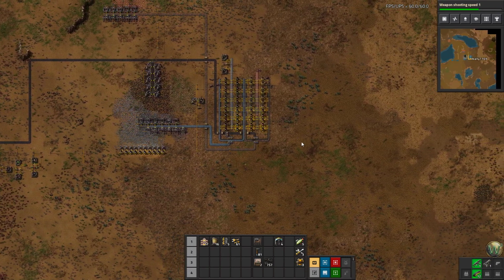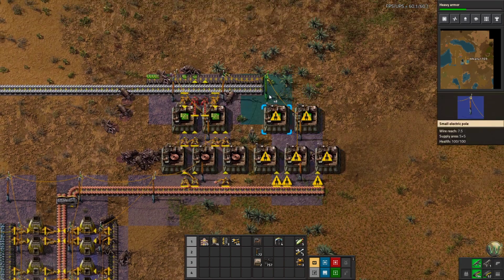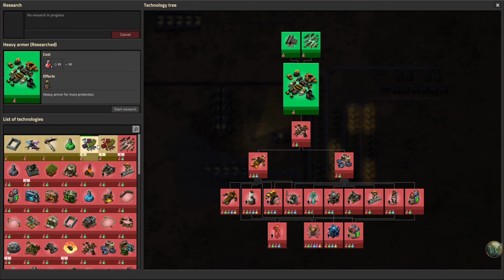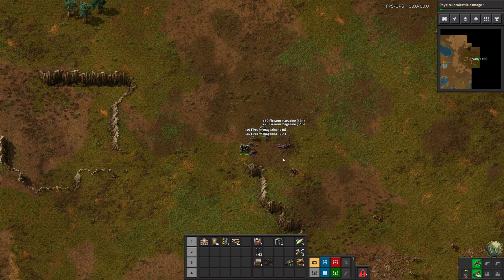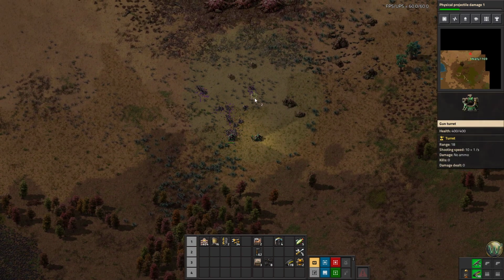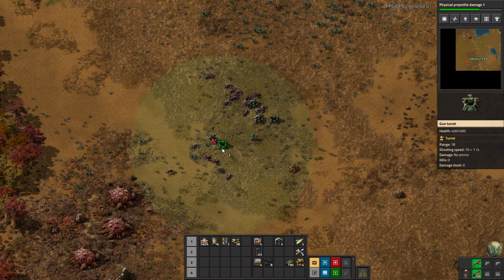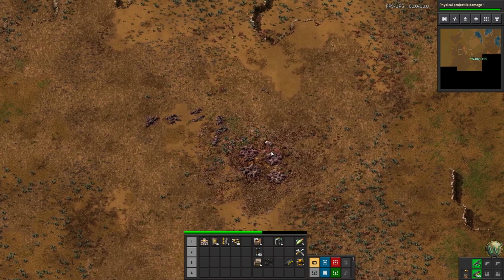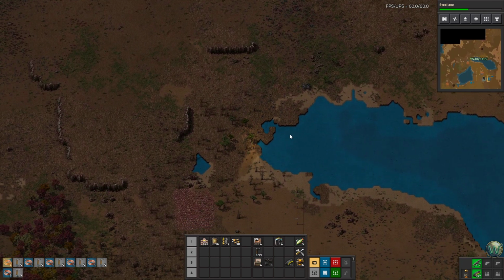Factorio Vanilla 1.0, Episode 3: Biter Battles - Let's Play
In this episode of Factorio Vanilla 1.0, I head outside of the base to clear some biter bases to hopefully stop the attacks... for a while.